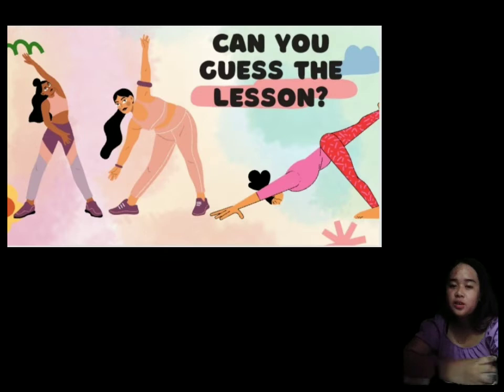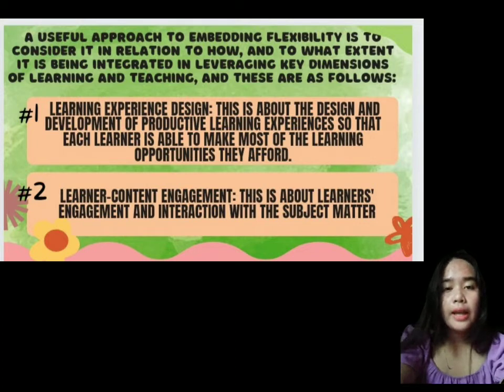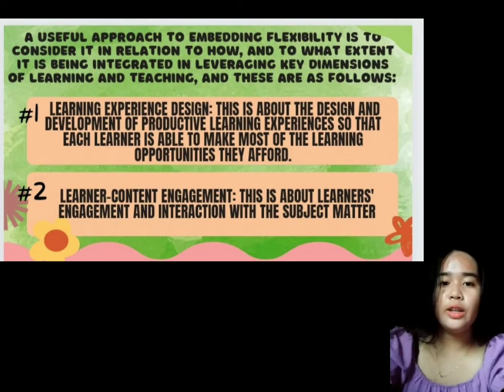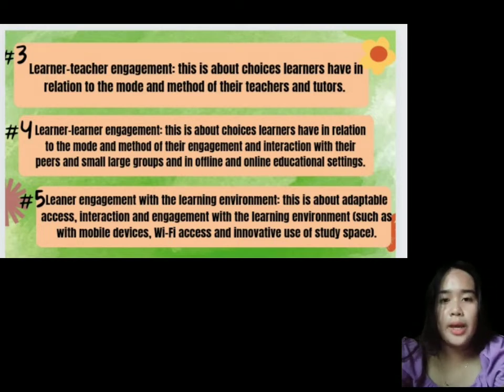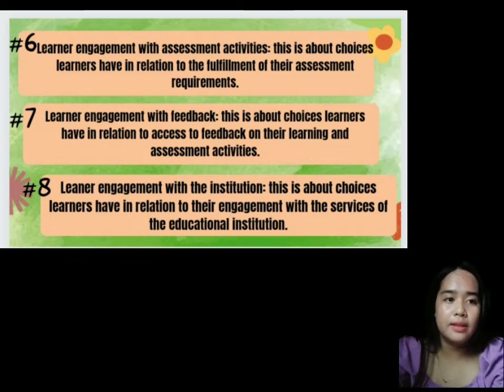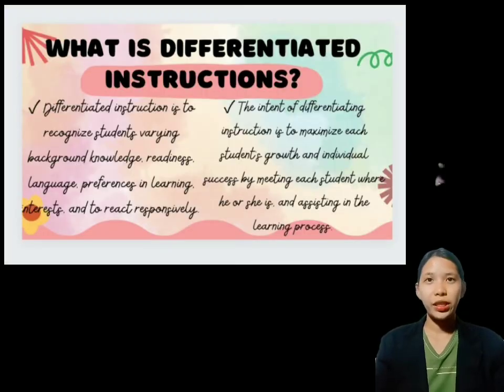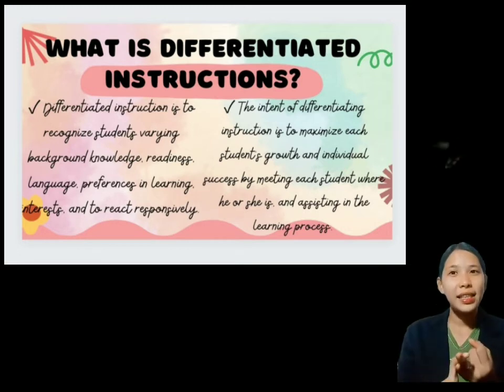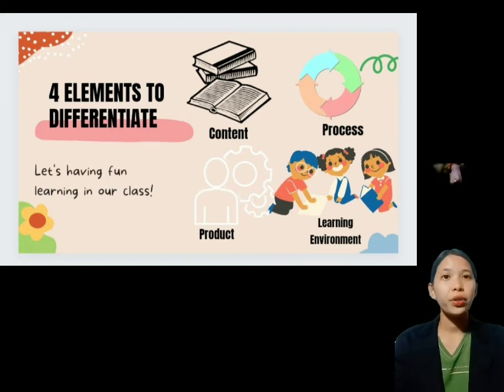Flexible Learning and Differentiated Instructions